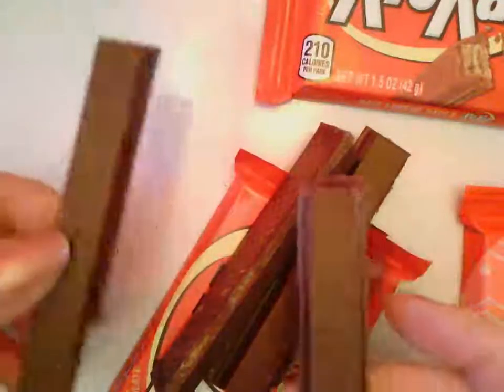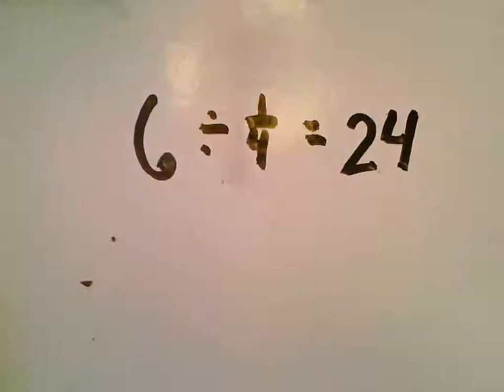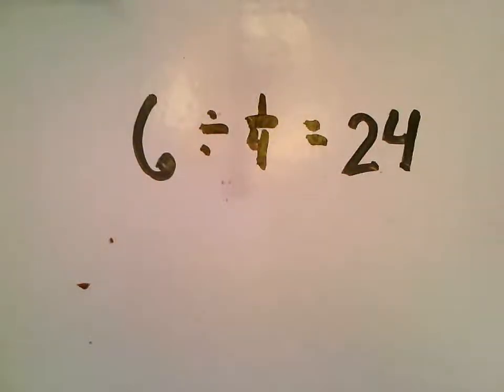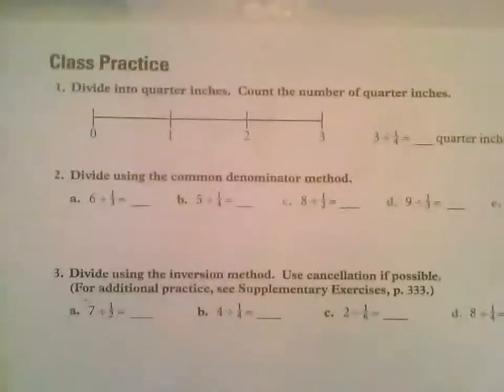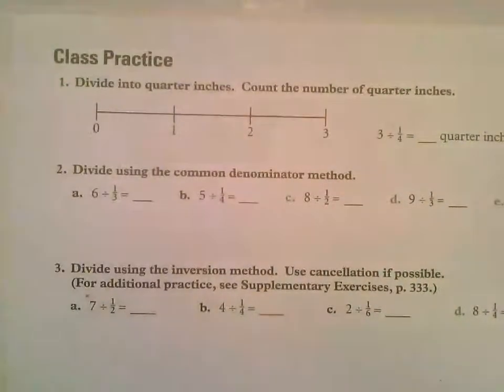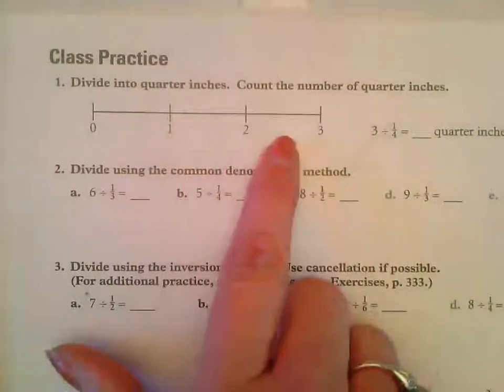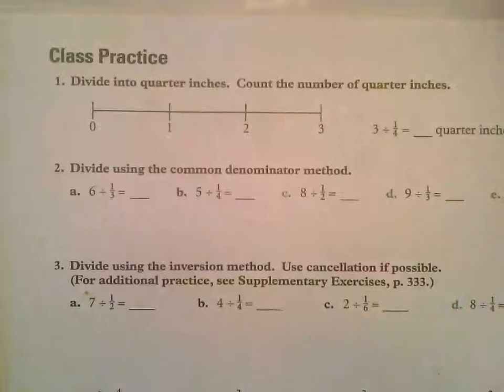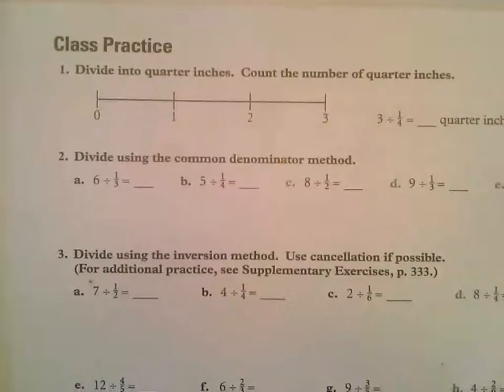Dividing by Fractions Introduction